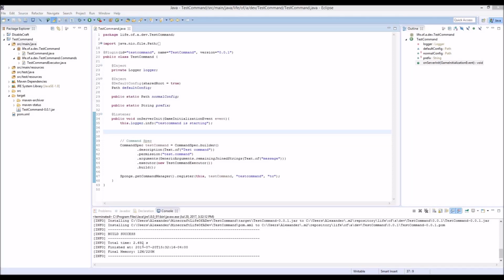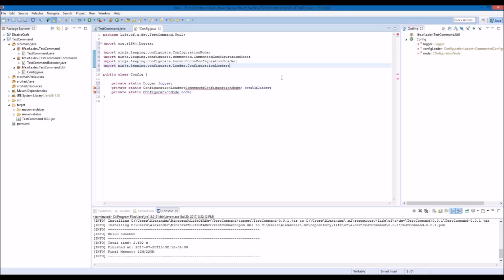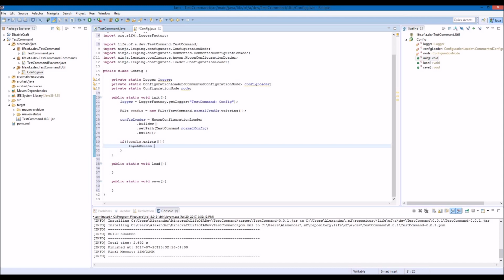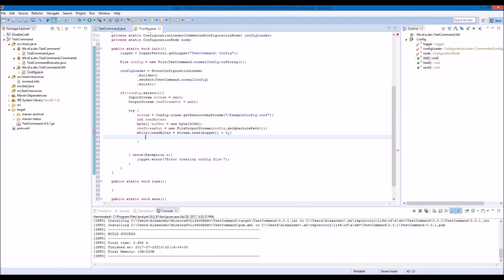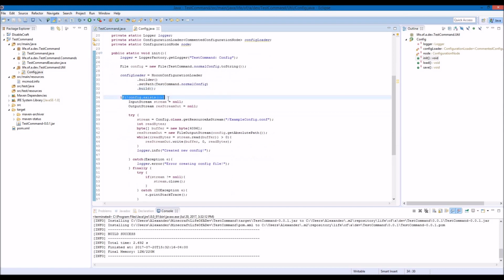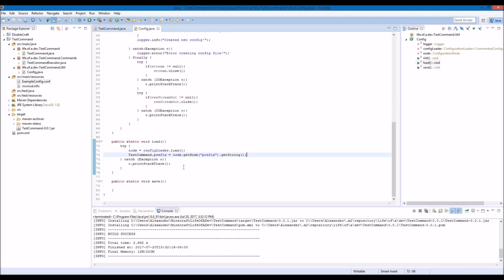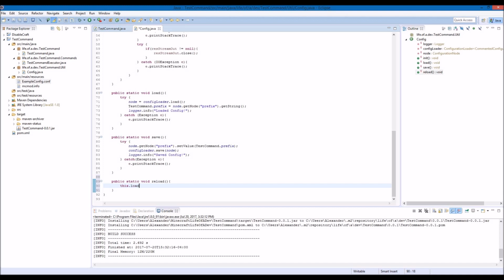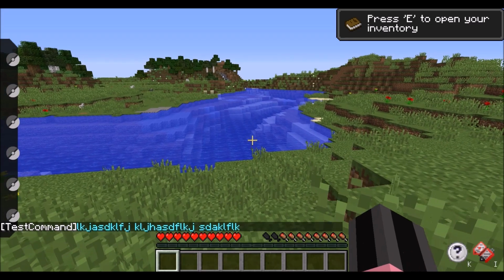Life of a Dev: Episode 3! Basic Config files!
Good afternoon, Today we learn how to utilize basic config files in sponge plugins. We use it to set a prefix onto our test command from last episode. If you have any questions or want to see anything specific put it down below! Thank you!